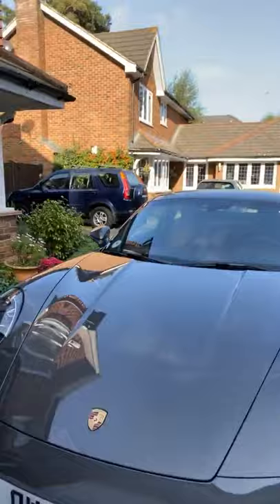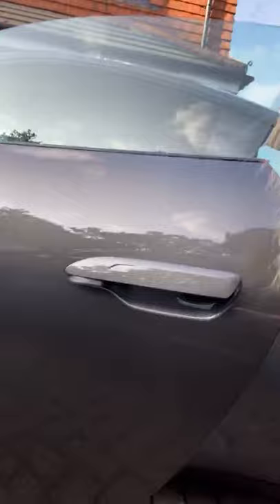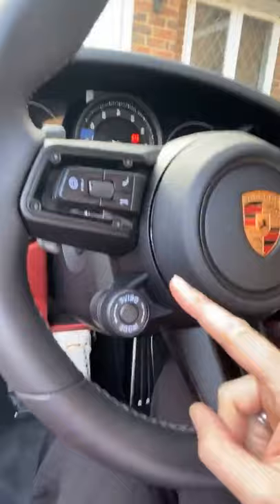Road to Le Mans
I'll be covering Le Mans for Eurosport this year and thought I'd give you access to some snippets of my trip to the circuit and my time at Le Mans.